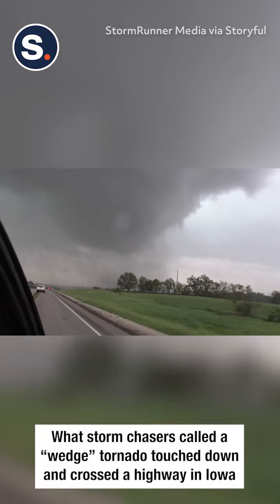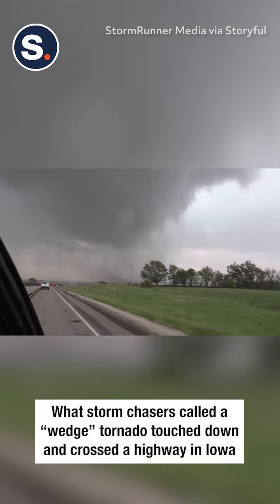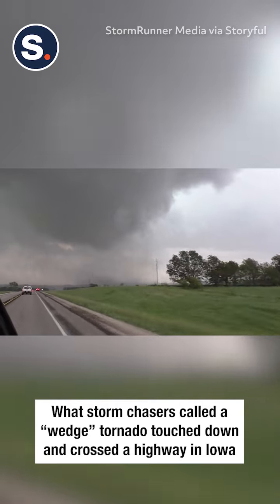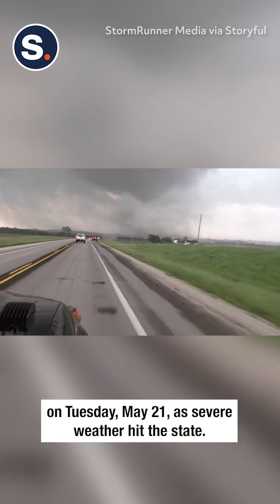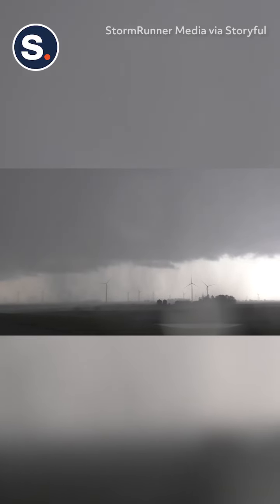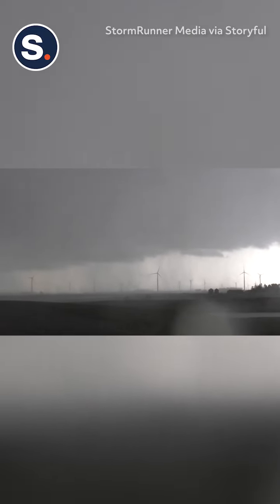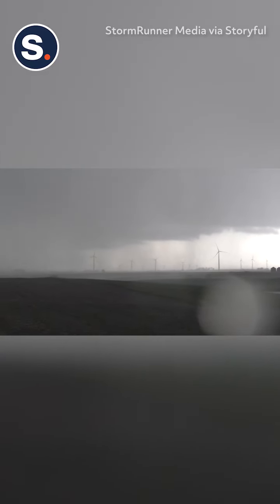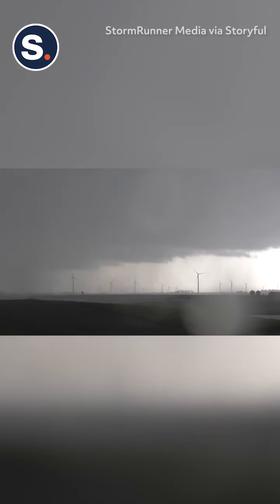'Wedge' Tornado Crosses Highway in Front of Chasers on Day of Deadly Iowa Storms